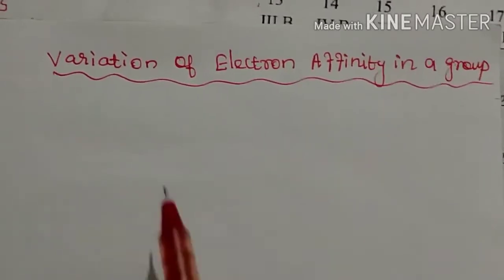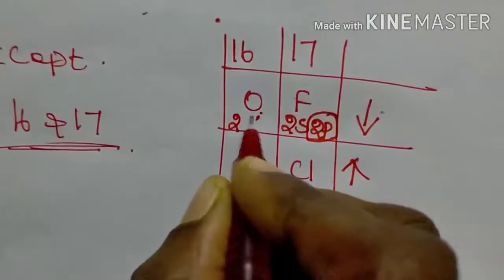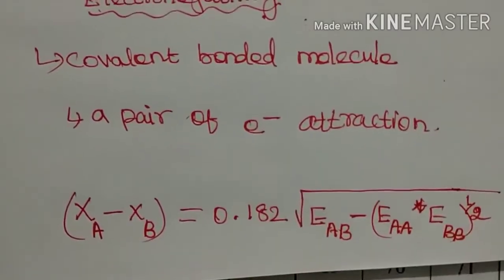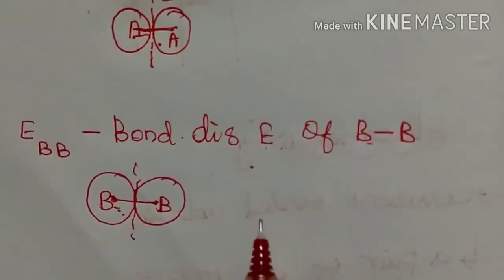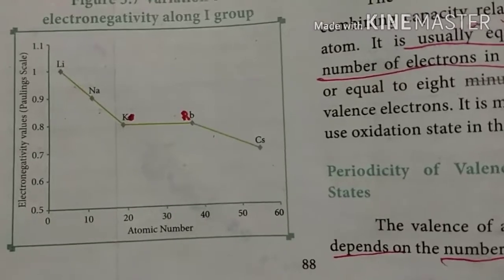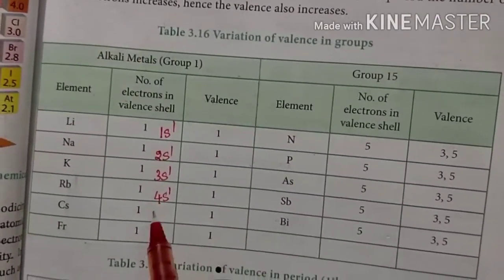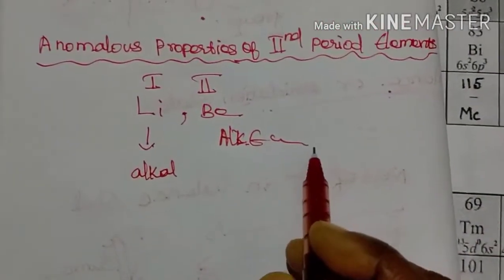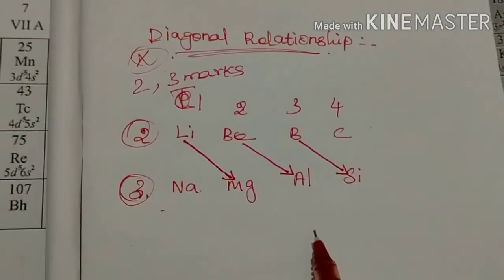GRADE-11 | CHEMISTRY | PERIODIC TRENDS IN CHEMICAL PROPERTIES | 06-10-2020 | 2.00 P.M